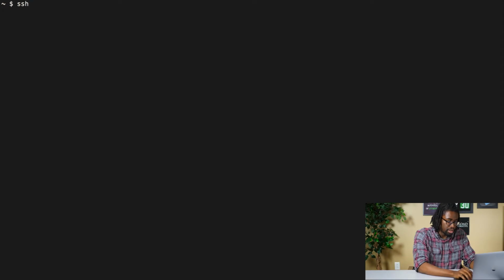What Is SSH And How Do You Use It?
What is SSH and how do you use it? I'll explain the basics in this video coming right up.

Need a free 30 minute consultation?

*** Show Notes and Links From the Video ***